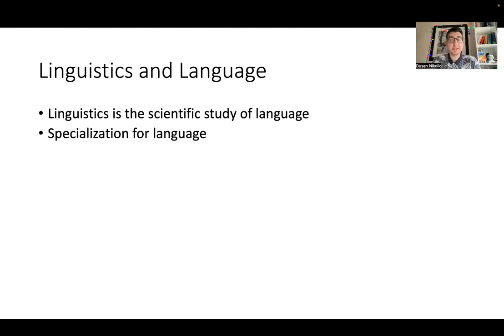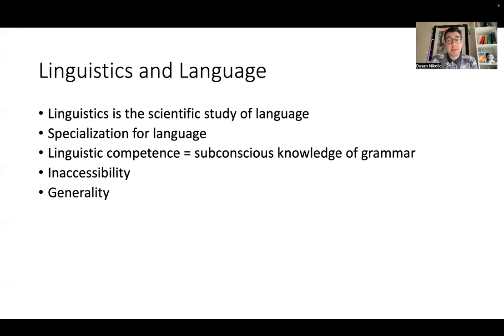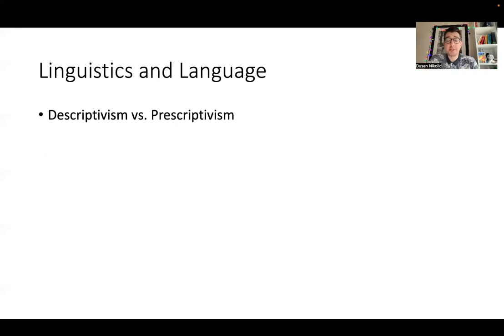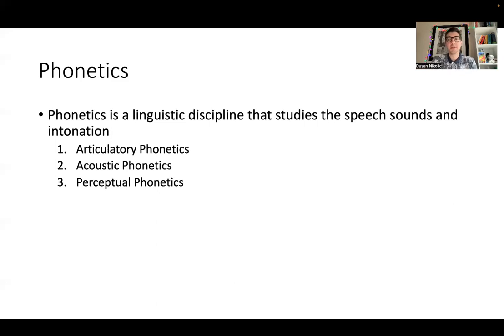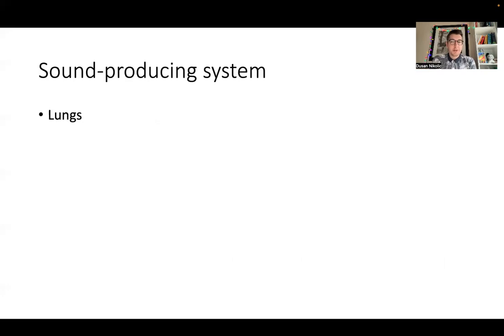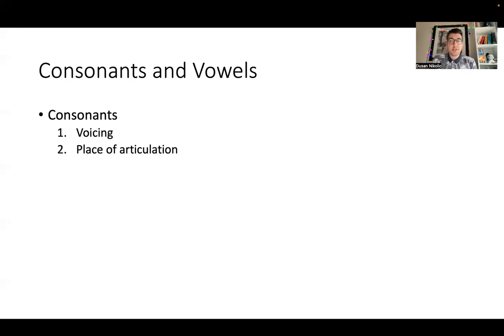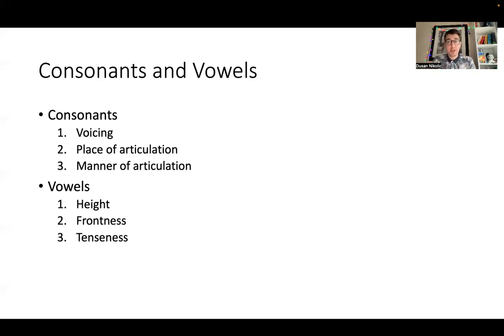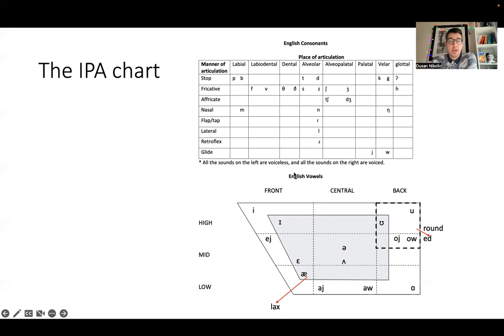LING1111 - Quick Revision - MODULE1